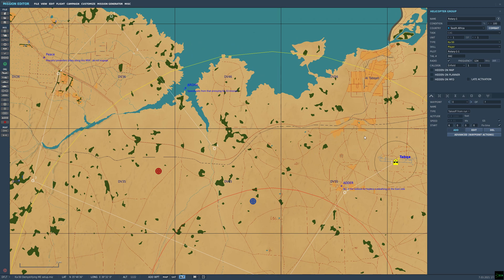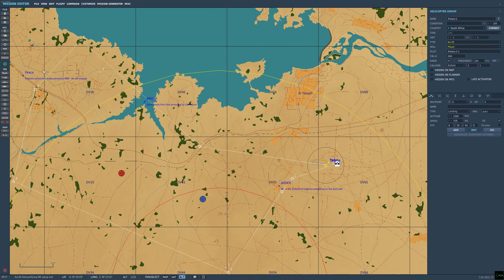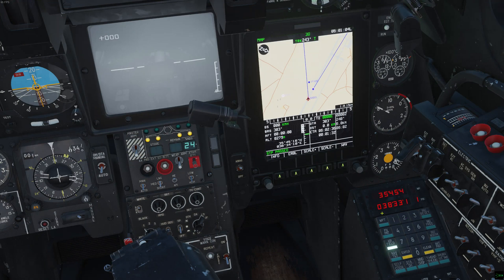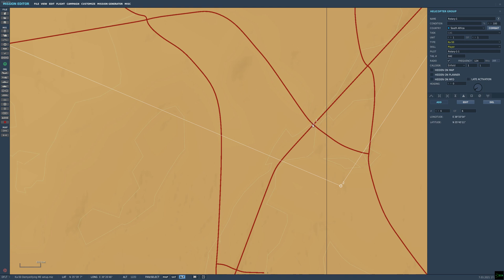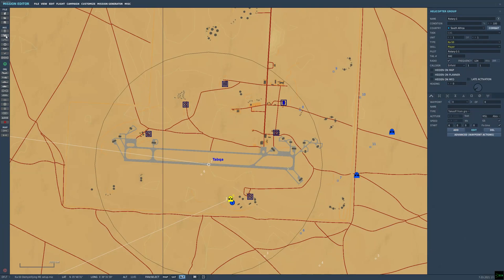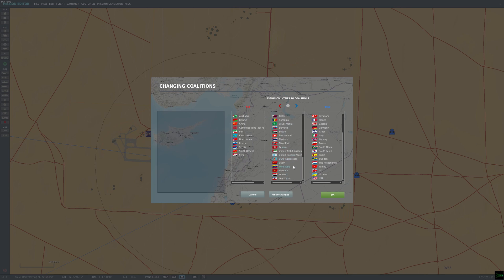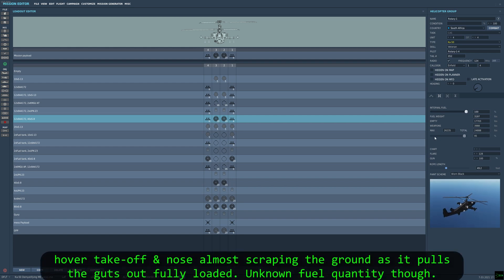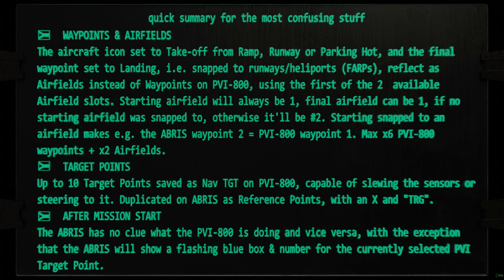Demystifying how the Editor sets up your Shark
This was just going to be a subsection of the Data Link+ABRIS tips, and progressive testing grew it into this beast. If you ever wonder why info is loaded the way it is...

00:00 Intro
00:35 Waypoints & Airfields in the ABRIS & PVI-800
05:37 Target Points
06:09 INU Fix Points
07:07 Initial Point Objects
07:49 No Bull
08:07 Tactical Threats
08:33 Heliports/FARPs
08:51 Map elements/data
09:14 Weather & temps
09:35 Spawning with Night Vision goggles vs. Helmet sight
10:16 ABRIS Nav Error & satellites
11:26 R-800 starting data link radio frequency
11:51 Loadouts
12:47 Player vs AI option tabs
12:55 R-828 & ARK-22 preset channels
13:16 R-800 vs. R-828 recommended usage
13:31 Simulated failures
13:45 What changes when you start the flight
14:25 quick recap on the most confusing things

 It doesn't cover everything on how to design a mission, but specifically how the settings affect how the Shark starts up.

ps. your starting entry for the ABRIS is usually 'blank'-ish. But if it's set to an airfield start (i.e. desynced waypoint numbers from PVI), typically with a name like "static". If it's your exact starting location, ie. not snapped to an airport/helipad, then it's usually labeled 0001.

I'm not 100% on that weapon selector knob settings - especially if e.g. the HE S-8 rockets are position 4 (ie S-25 setting) or position 0/1 with some of the other S-8s. Also haven't tested these yet to see how much they actually change. Just know that if you re-arm, you might need to adjust it.

I know… it’s a missed opportunity to depict various naughty bits in the mission editor. Instead you just get one obscure reference to a BBC show.